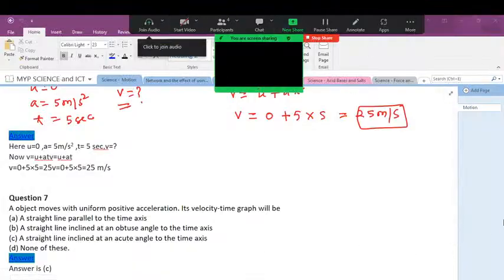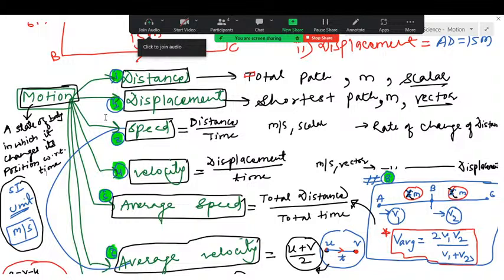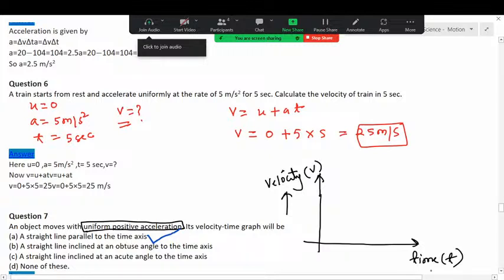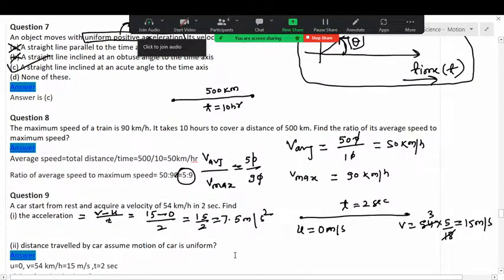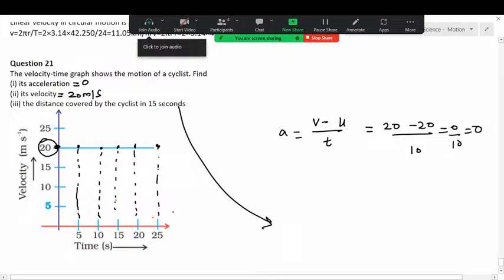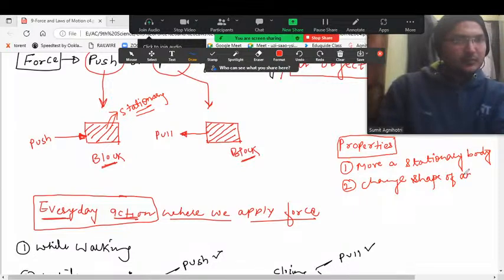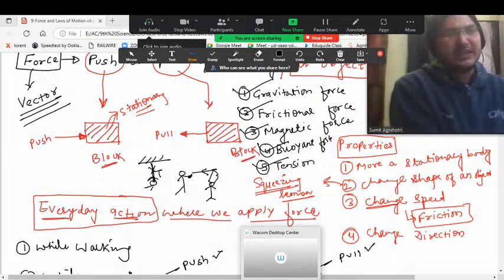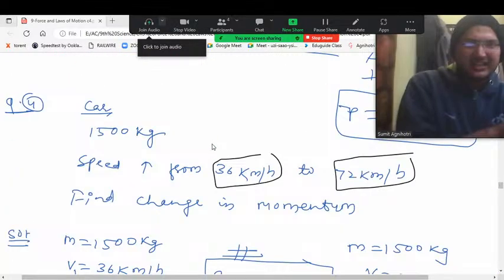Motion and Force and Laws of motion NUMERICALS p3 (9th science quick revision )